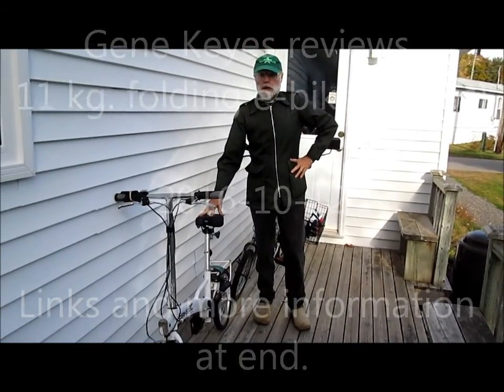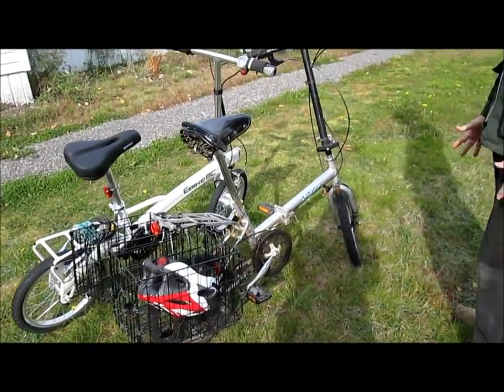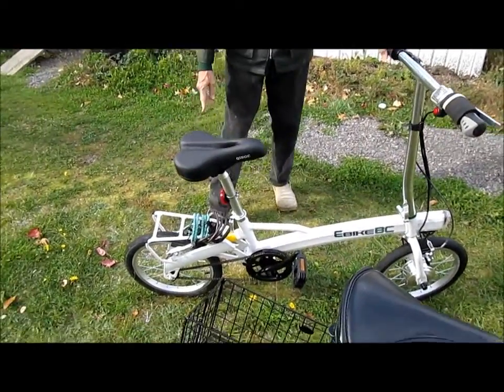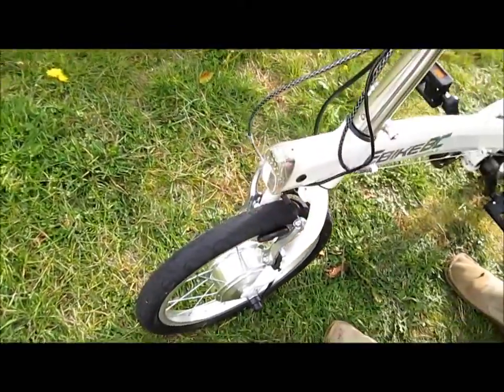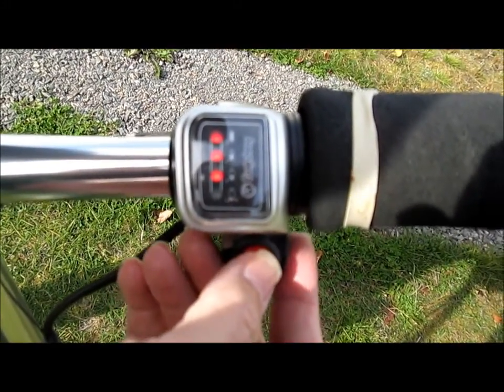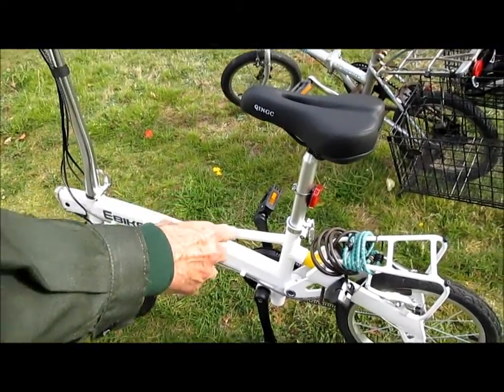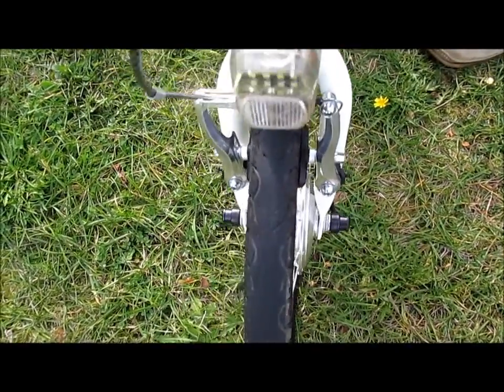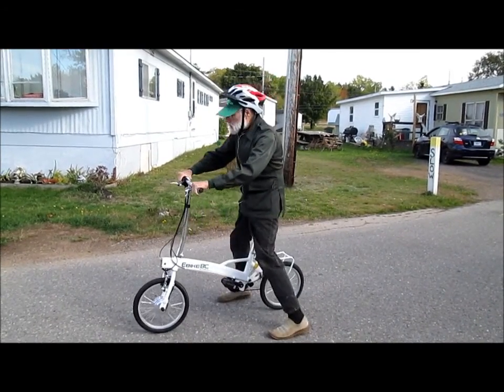24 lb. ultralight e-bike reviewed by Gene Keyes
Video review of ultralight foldiing e-bike, 24 lbs, (11 kg), "EBikeBC", aka "New Easy". Rreprinted in part here)

Preliminary Review, "EBikeBC" aka "New Easy"
24 lb. 16" folding electric bike​

Here is a quick summary of a perhaps longer review with video and more illustrations to come. I am 75 now, an American long-time resident in Nova Scotia, Canada, and have never owned a car. I've always biked around for routine errands, and — before I retired — getting to work (not commuting in the heavy-duty sense). I've had a manual 5-speed 16” folding bike for 11 years, and a one-speed 20” folding bike for many years before that.

My aging legs were starting to yearn for an e-bike, and after much searching on the Web (and Court's vids), I selected this one because it is the lightest, simplest, and sleekest of its kind, and just about the most affordable besides.

EbikeBC.com is a Canadian shop in Burnaby, British Columbia, specializing in electric motor kits for bikes, but as of now they are also the only North American dealer selling this ultralight. It is a Chinese e-bike called “New Easy”, which “EBikeBC” rebranded with their Web name, and upgraded to their own specs: such as a 250 W motor instead of 180 W. The e-bike is produced by Suzhou New Easy Electronics, Suzhou city, Jiangsu province, near Shanghai. See their web page for more details and pictures

Here are some initial impressions after just a few days and several test rides; so far, so good.

PRO

• Very light: an aluminum-magnesium alloy for the frame. Claims to be 11 kg or 24 lbs, including motor and battery. I weighed mine, and found it to be 25 lbs. — with my cable lock (whereas my old non-electric 16” folder is 35 lbs. including two carrier baskets).

• Luggage rack!

• There is an on-off button which makes the motor available upon using a twist grip; and the only readout is one, two, or three lights showing how full the Li-ion battery is.

• Folds and balances itself when folded (unlike my two earlier folders which just made a random protrusive lump that could not stand nor hold themselves together).

• 250 W brushless hub motor in front wheel does its thing; simple twist-grip throttle goes up to as fast or faster than I need.

• Nice V-brakes; and folding pedals better than on my old one.

• As shown in my previous post above, it can carry me (140 lbs) and a big load of groceries, uphill and all.

CON

• Though I am accustomed to single speed bikes, this one is very hard to pedal, like the highest gear on my 5-speed.

• Pedal assist is not a good way to start the motor. It suddenly cuts in at too high a speed; then cuts out unless you use the twist grip as well. Instead, I set a preferred speed using only the twist grip, then start pedaling if desired, e.g., up a hill.

• The lack of a simple battery exchange was almost a deal breaker for me; but I decided I would risk crossing that bridge when the battery wears out in five years. The battery is not only hidden in the main frame tube, but well nigh inaccessible (ergo, very hard to steal!). One has to unscrew the front headlight, etc., insert a new set of cells, and do some re-wiring. I requested pictures, and the process looks like gutting a fish.

• Although the LED headlight is good looking, connected to the bike battery, and turns itself on in the dark, it doesn't really illuminate the road in front of you.

• Although the bike stands by itself in folded mode, which only takes a few seconds, it would be better to have a kickstand as well — especially for when I soon install the rear baskets on the luggage rack.

• The twist-grip is very uncomfortable, full of bumps and ridges; so I promptly covered it with a cut-out piece of a foam handlebar grip.